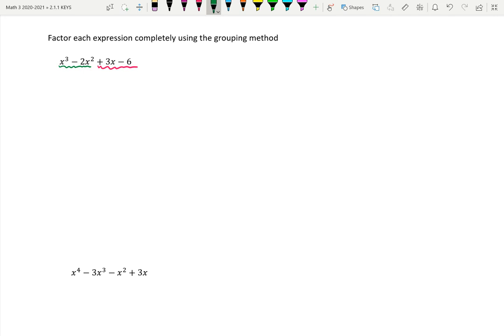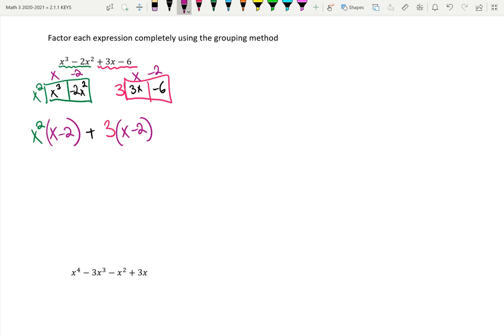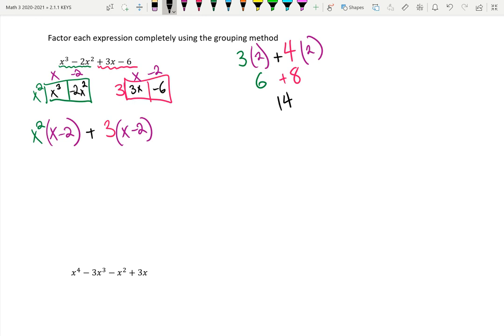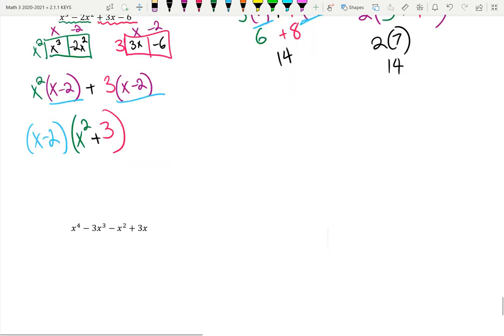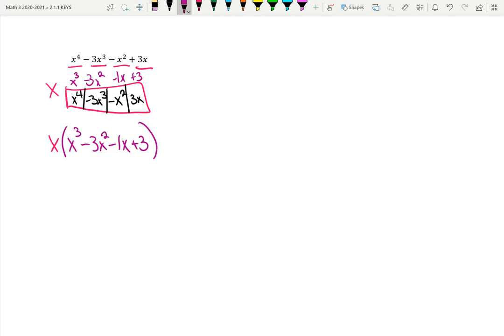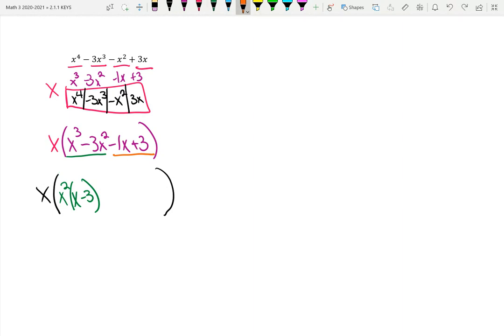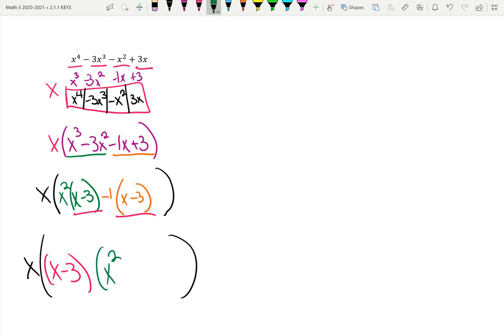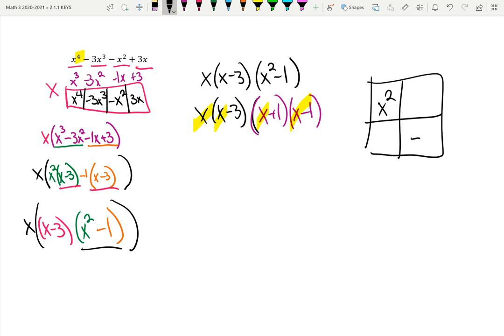M3 M2.1 Factor by Grouping